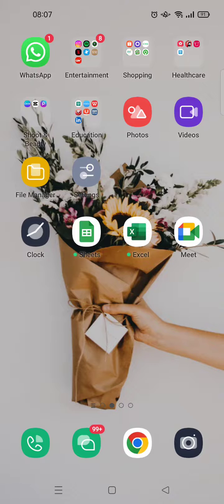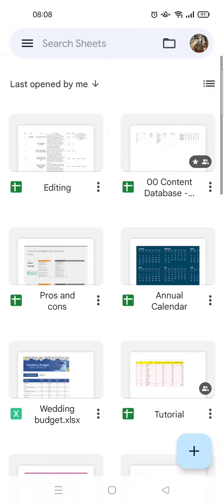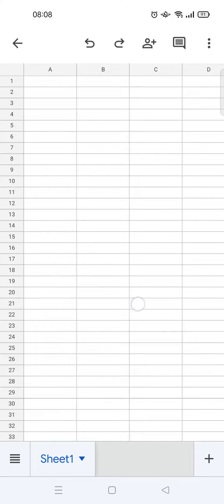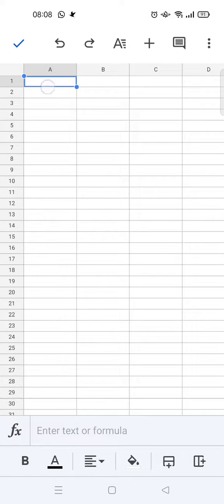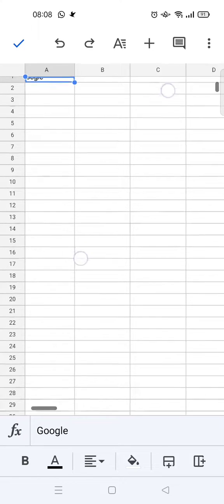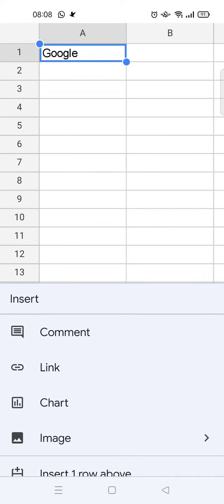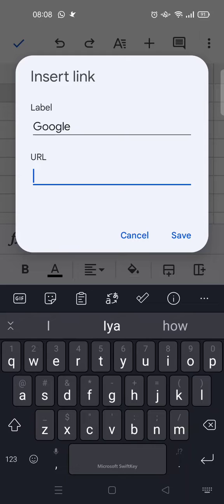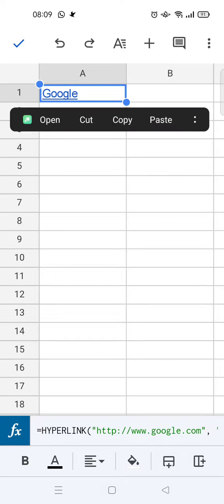How to Insert Link on Google Sheets Mobile NEW UPDATE July 2022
It's so easy! So this is how to insert link in Google Sheets mobile